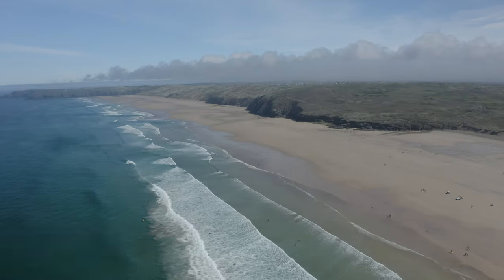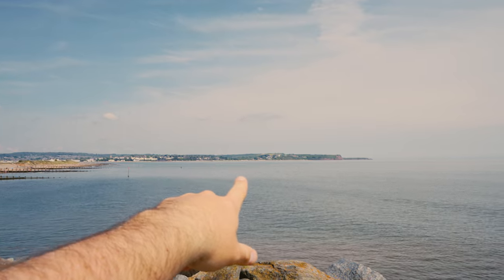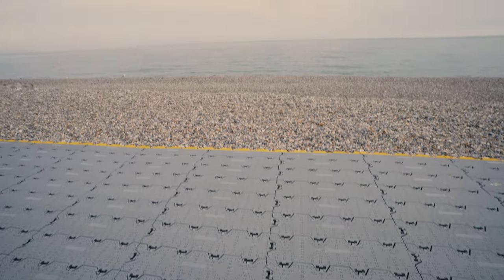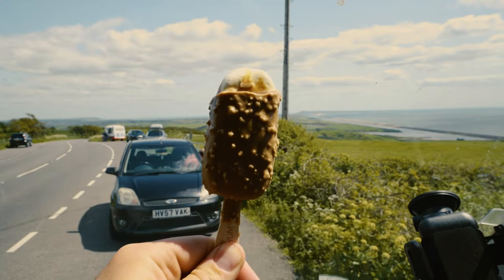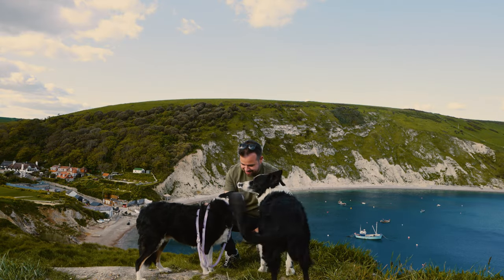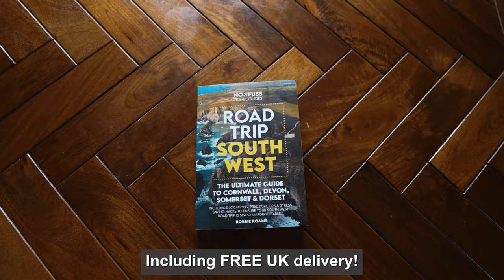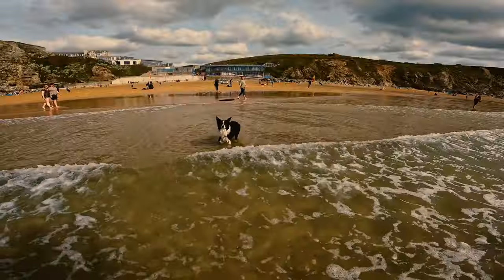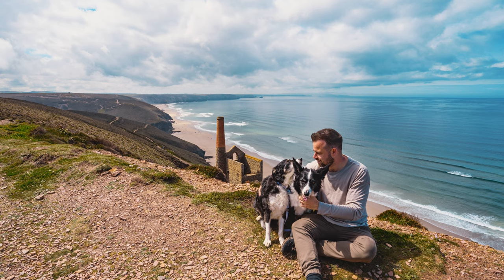I Visited the Most BEAUTIFUL Places on The Jurassic Coast! Road Trip South West Series...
In this video I explore The Jurassic Coast!

In this video I'll show you exactly why you need to go on your own road trip around Devon & Dorset to see places on the Jurassic Coast such as Durdle Door, Lulworth Cove, Old Harry Rocks & more!

YOU MUST WATCH THIS VIDEO!

This is Episode 4 of Road Trip South West - my new road trip travel series where I'll be visiting all the best locations across Cornwall, Devon, Somerset & Dorset. I'll be providing practical tips and stress saving hacks to ensure you can plan your own incredible Road Trip to the South West of England...

🚐 Robbie Who?
Collie dog lover, keen traveler and travel guide book writer. In 2022, I released 'North Coast 500 - The Road Trip of a Lifetime' which became an Amazon best seller. I've since released more books and guides to help you go on unforgettable adventures across the UK. If you want to ask me anything, fire away in the comments section.